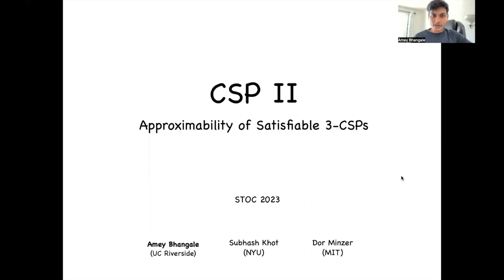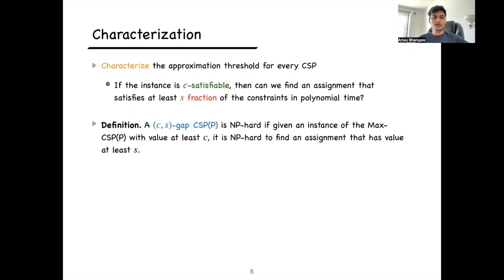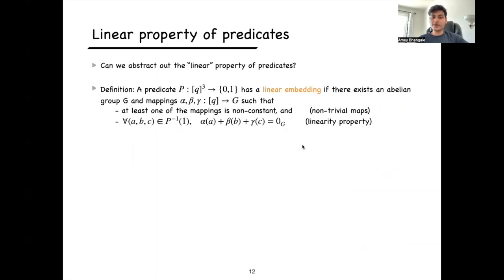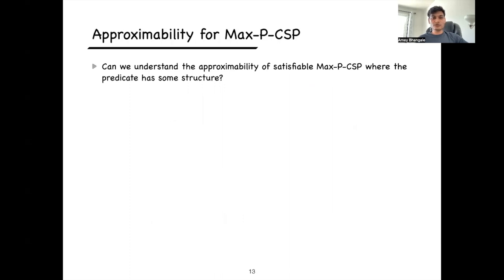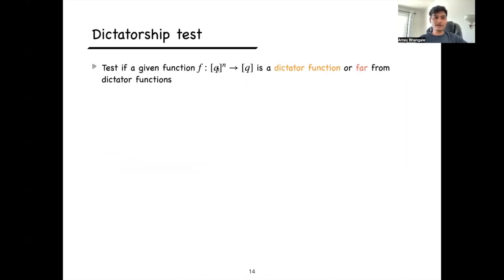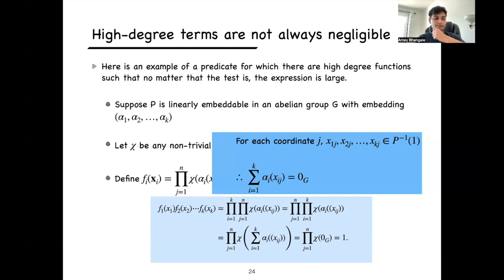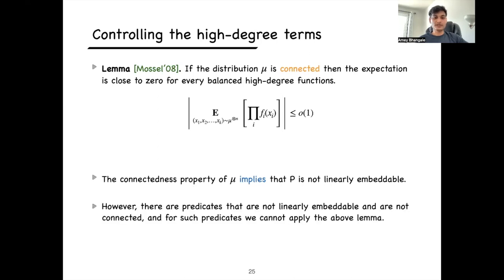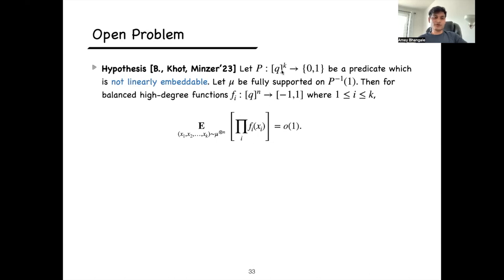STOC 2023 - 4A - On Approximability of Satisfiable k-CSPs: II.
On Approximability of Satisfiable k-CSPs: II.

Amey Bhangale (UC Riverside); Subhash Khot (NYU); Dor Minzer (MIT)